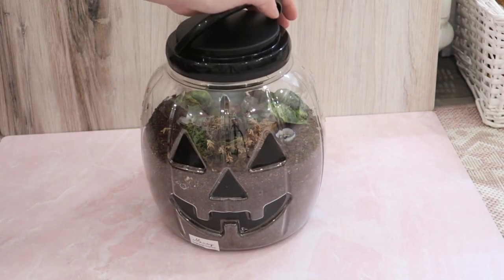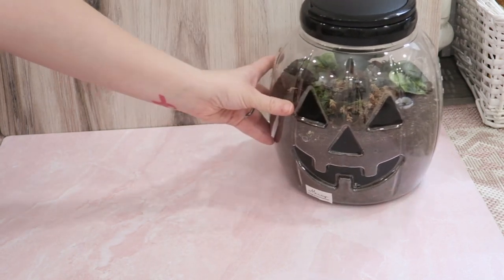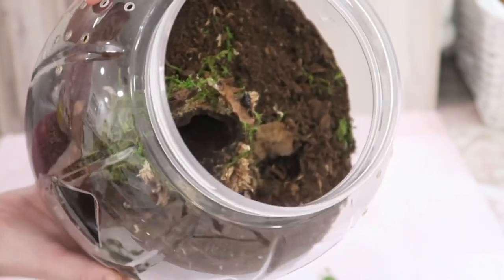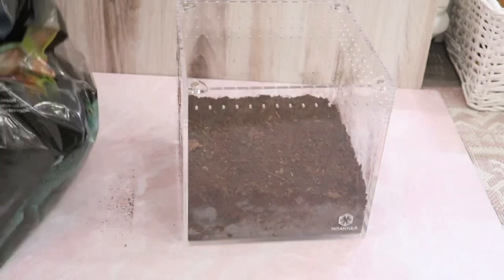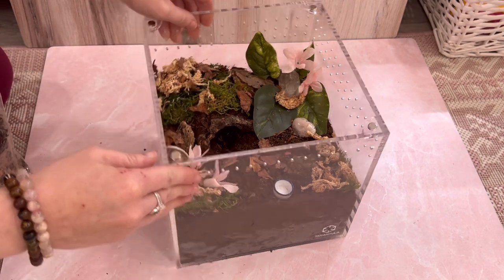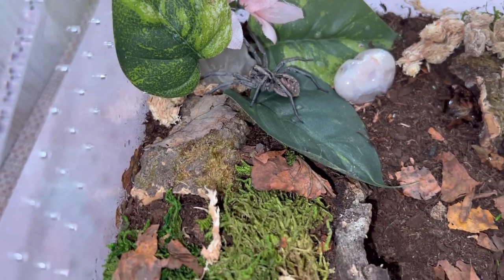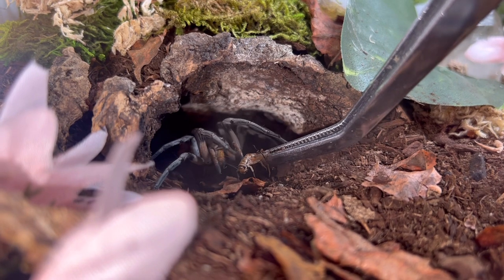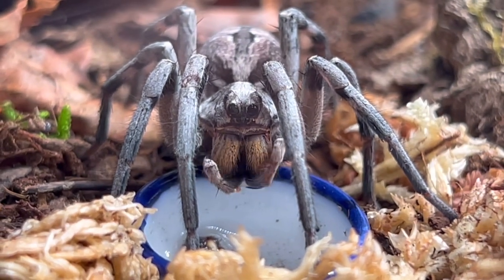Rehousing My Wolf Spider! (Hogna carolinensis)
to save 10%!

Gray Ghost Creations:

♥ Jumping Spider Facebook Groups ♥
•Jumping Spider Breeder Reviews USA:

♥FILMING/VIDEO INFO♥
-My Filming Equipment: